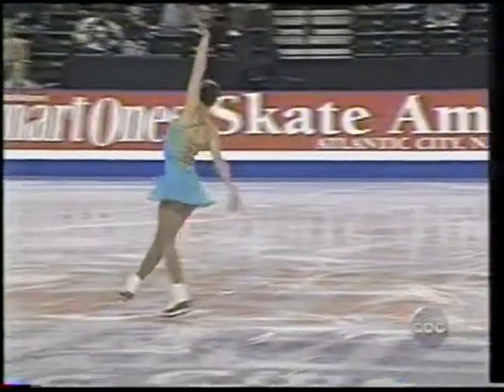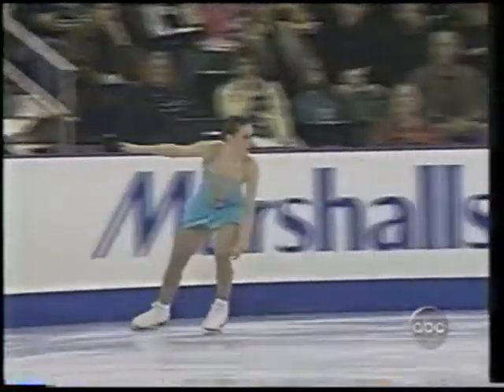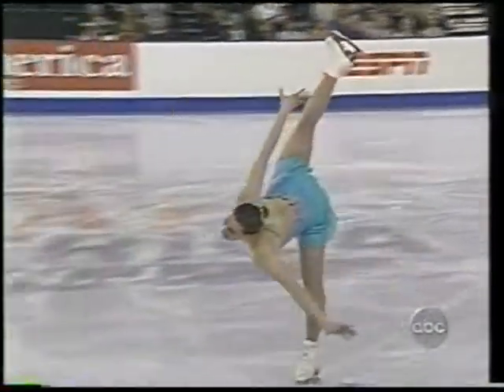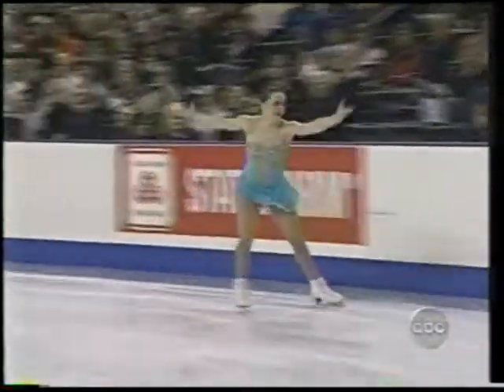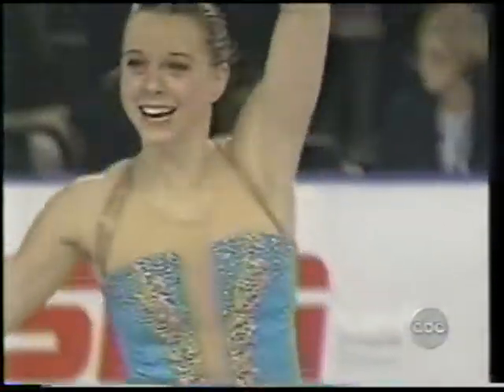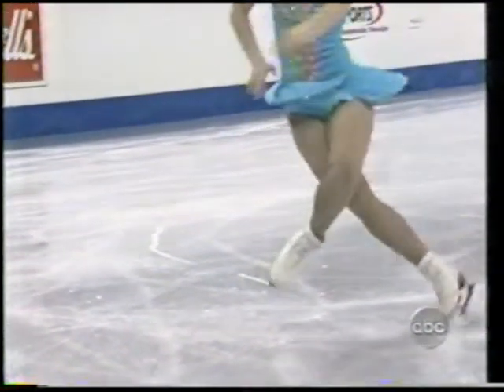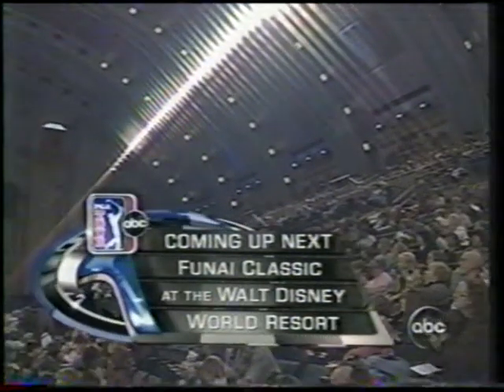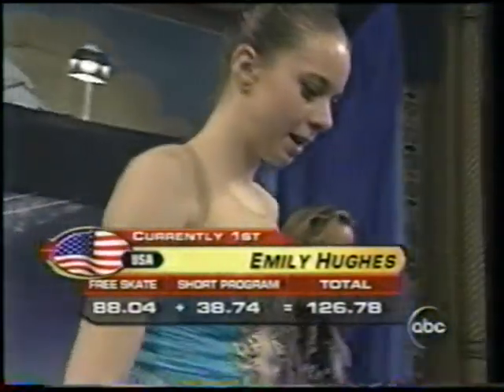E. HUGHES - 2005 SKATE AMERICA - FS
EMILY HUGHES - 2005 SKATE AMERICA - FREE SKATE